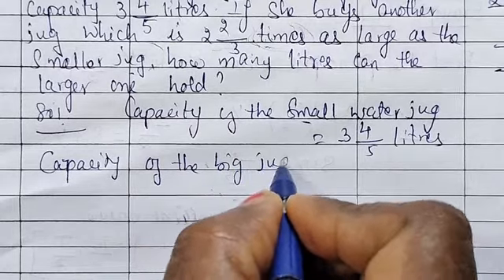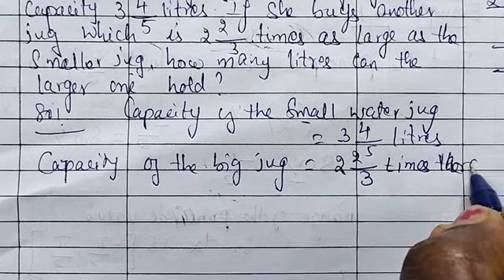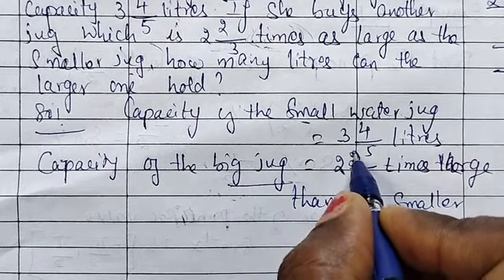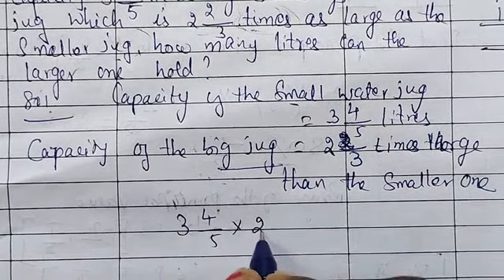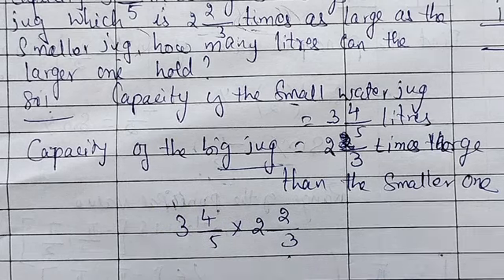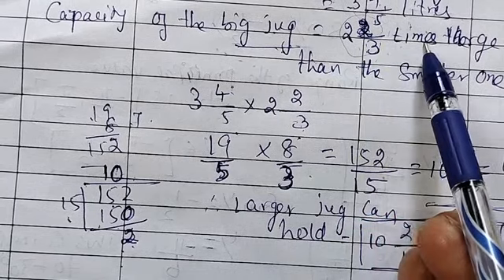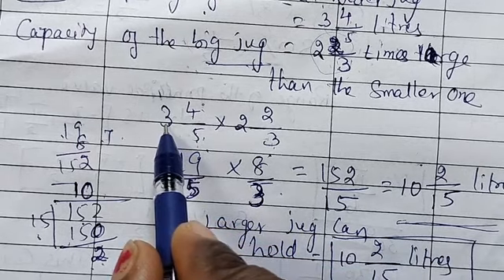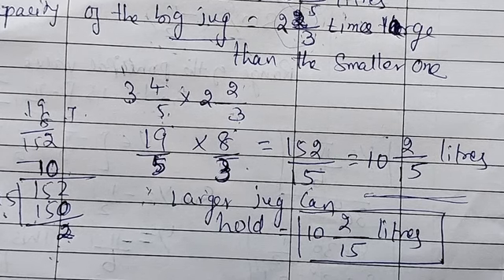TN-8th Maths-Samacheer-CH 1-Numbers -Exercise-1.7-Miscellaneous Practice Problems- Q. no.2-Pg.no.46